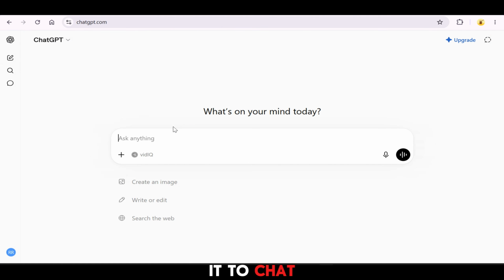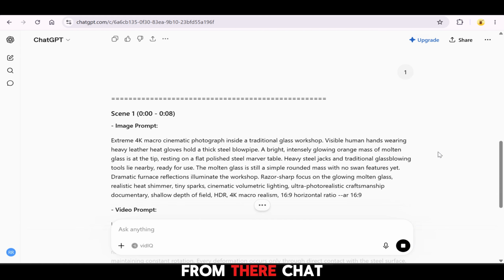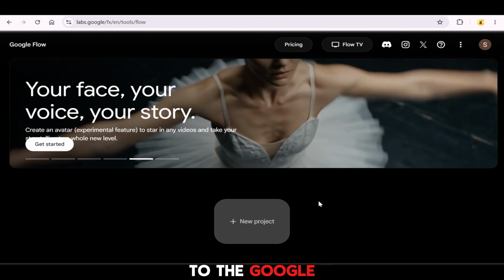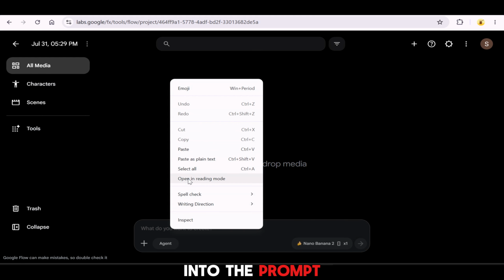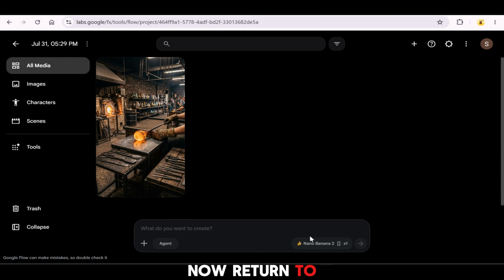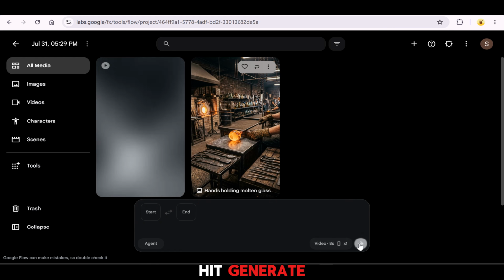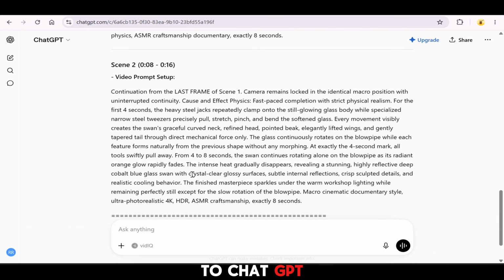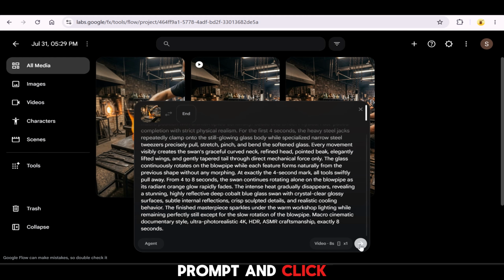🔥 How to Make VIRAL AI Glassblowing Videos That Get MILLIONS of Views!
🔥 Want to create hyper-realistic AI Glassblowing videos that look like they were filmed by a professional studio? In this complete step-by-step tutorial, I'll show you exactly how to generate stunning, viral-quality Glassblowing videos using ChatGPT and Google Flow—even if you're a complete beginner.

You'll learn how to generate unique video ideas, create ultra-realistic image prompts, animate them into seamless cinematic videos, and maintain perfect scene continuity from start to finish. Everything is explained in a simple workflow that you can follow in just a few minutes.

🚀 In this video, you'll discover:
✅ How to generate unlimited AI Glassblowing video ideas
✅ How to create realistic image prompts with ChatGPT
✅ How to animate images using Google Flow
✅ The exact settings for the best quality results
✅ How to create smooth, continuous AI videos with multiple scenes
✅ Tips for making satisfying videos that have the potential to reach MILLIONS of views

Whether you're growing a YouTube channel, creating viral Shorts, or making content for TikTok, Instagram Reels, or Facebook, this workflow will help you produce professional AI videos faster than ever.

If you enjoy AI tutorials, prompt engineering, Google Flow, ChatGPT, and viral content creation, make sure to LIKE the video, SUBSCRIBE for more AI tutorials, and TURN ON NOTIFICATIONS so you never miss a new upload!